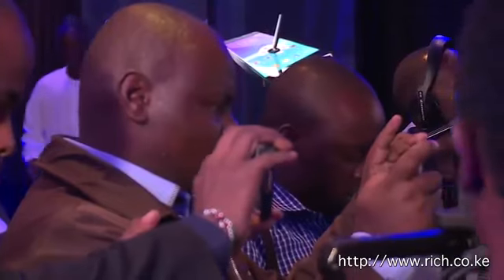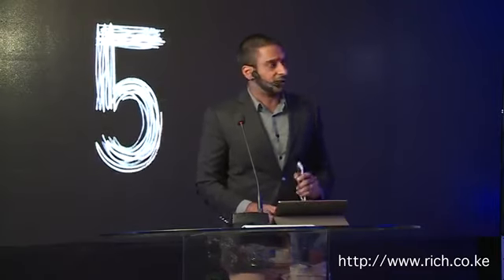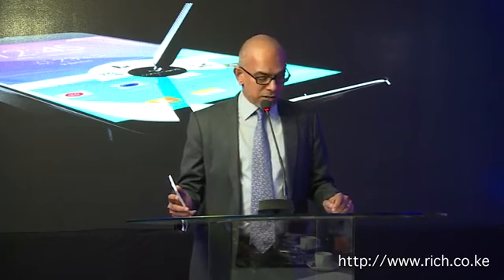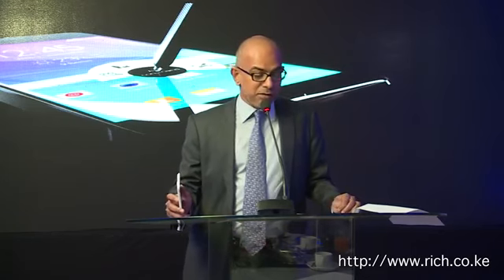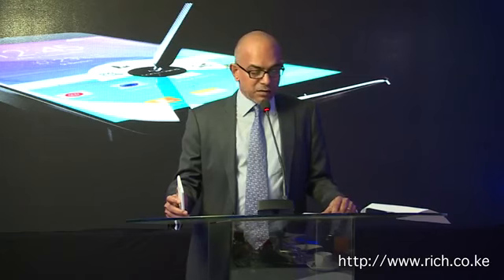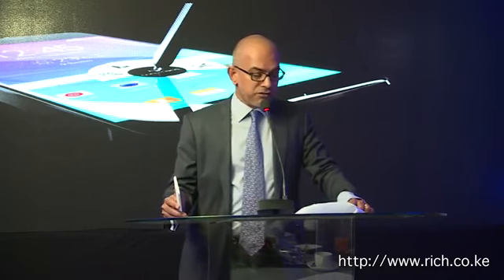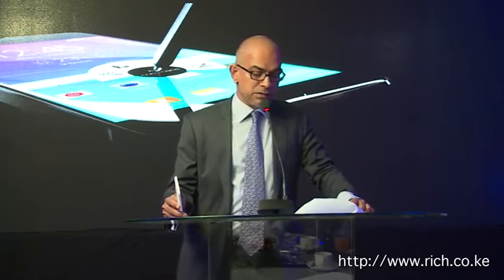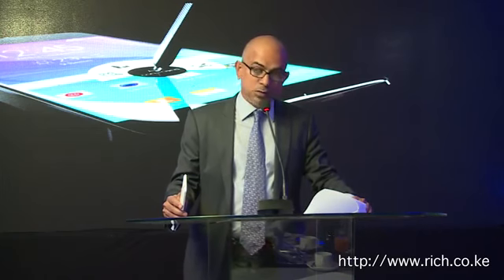Note 4 launch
We focus on the technology industry especially mobile phone technology to ensure people are well educated on technological issues.